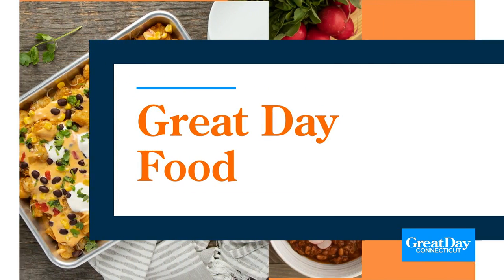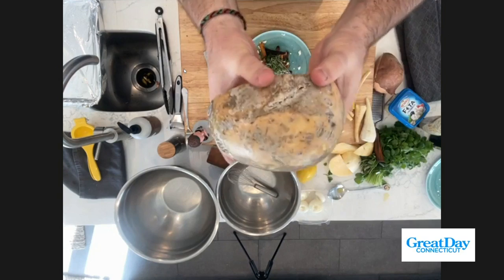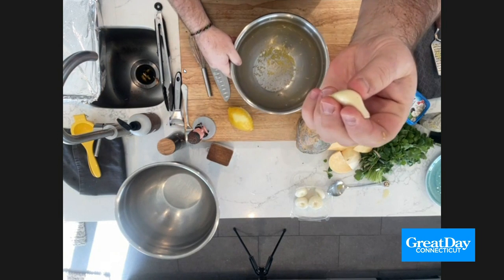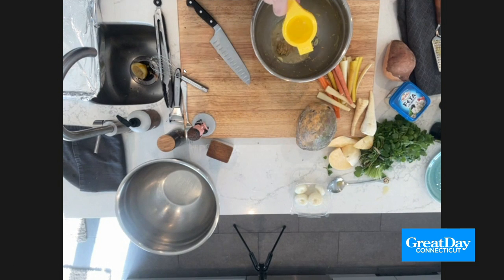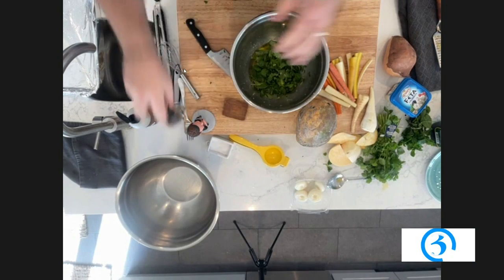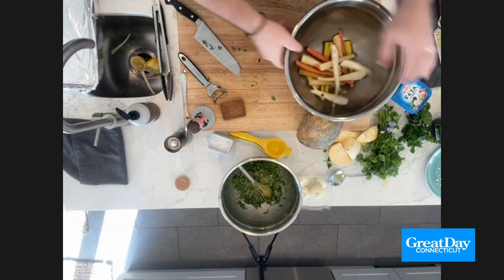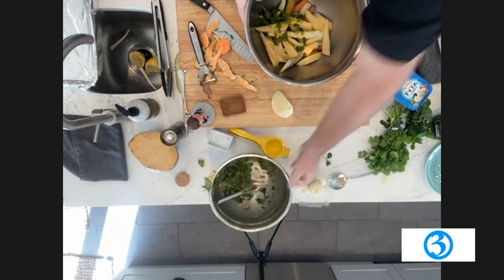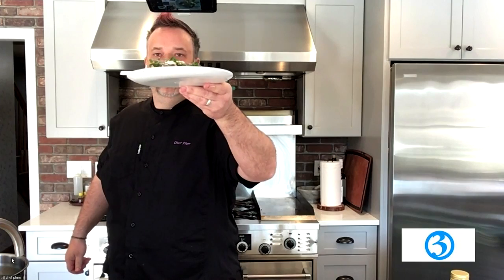GREAT DAY FOOD: Roasted root veggie salad with lemon garlic vinaigrette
Chef Plum makes a roasted root veggie salad with lemon garlic vinaigrette.